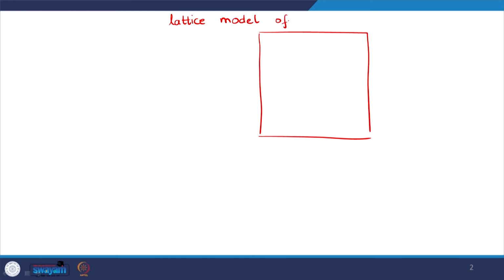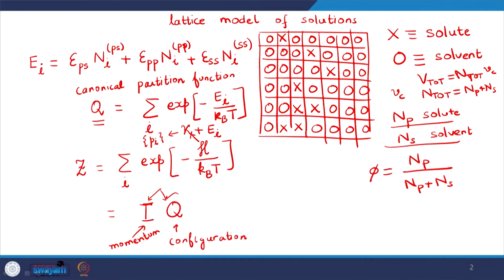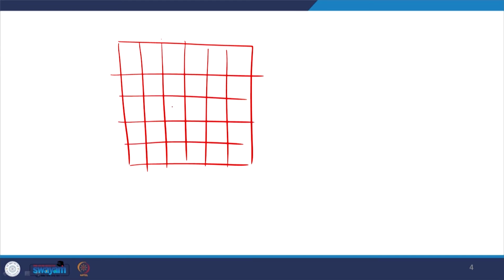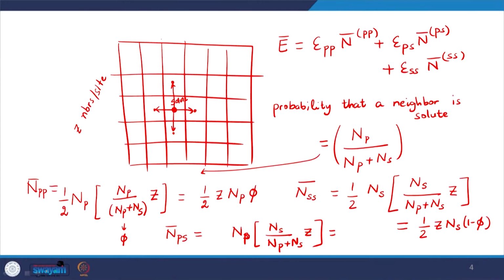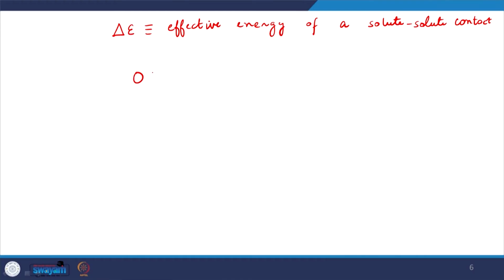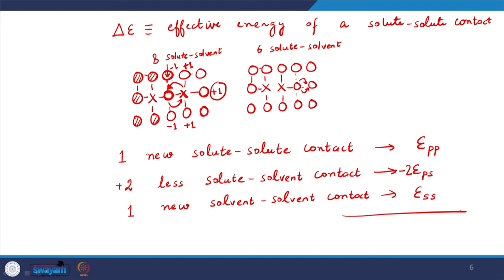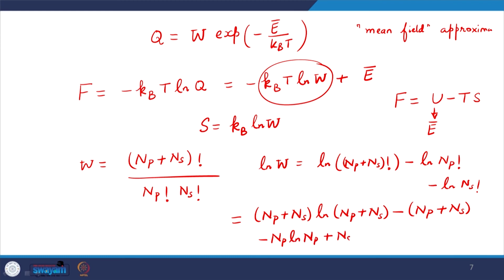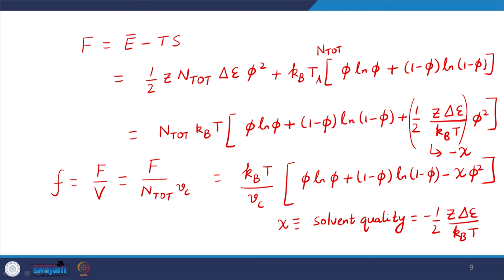Lecture 27: Lattice model of liquid solutions II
Lattice model, mixing, phase behaviour, critical point, solute, solvent, solute quality, Gibbs free energy, Helmholtz free energy, binodal, spinodal, phase space, phase separation, energy density, solute molecules, solvent molecules, energy density, volume, volume fraction.